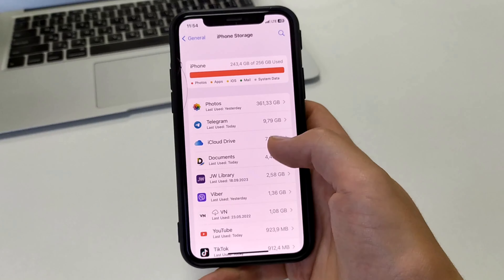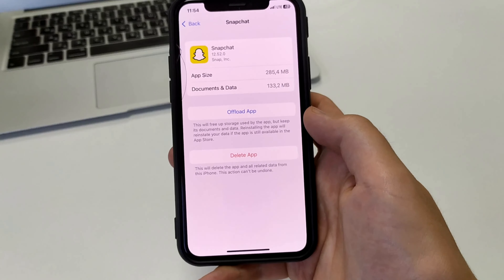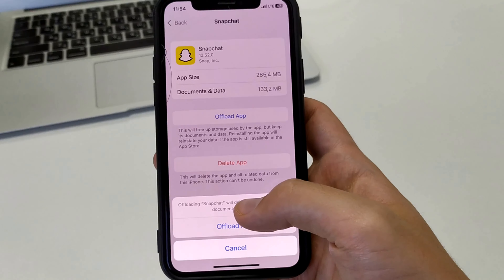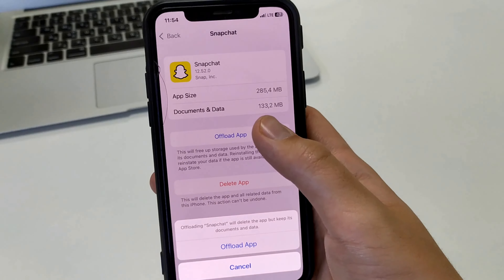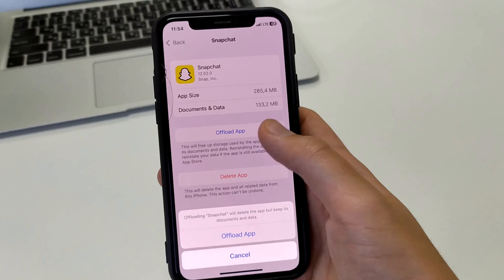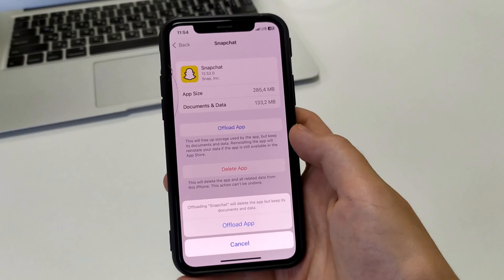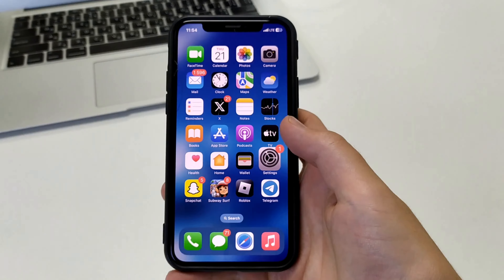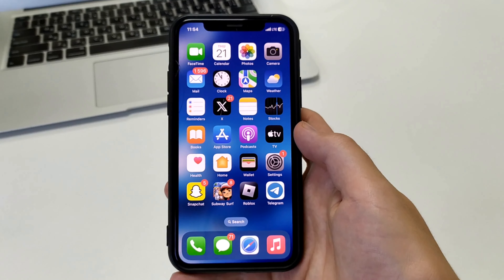How To Update Snapchat on iPhone - Full Guide